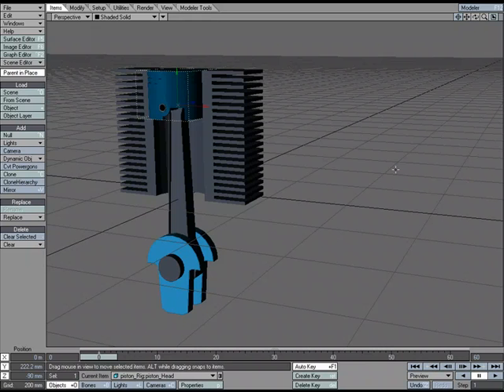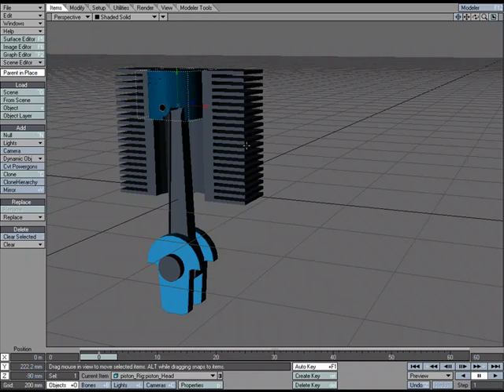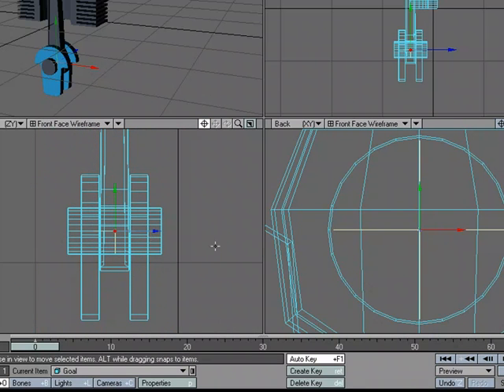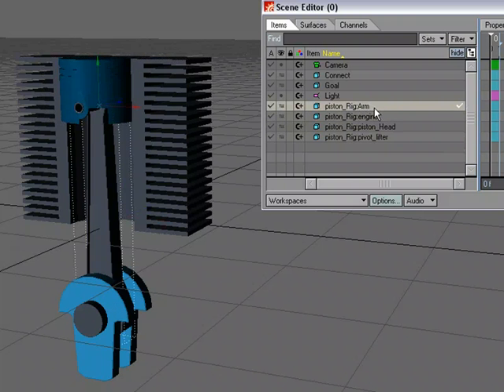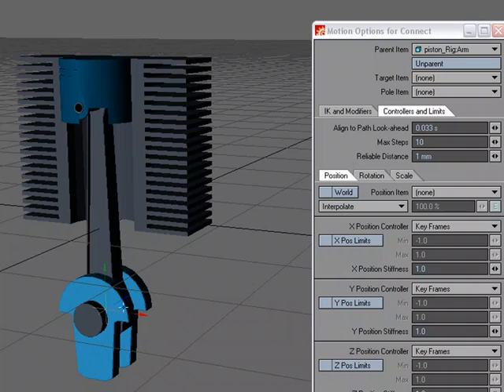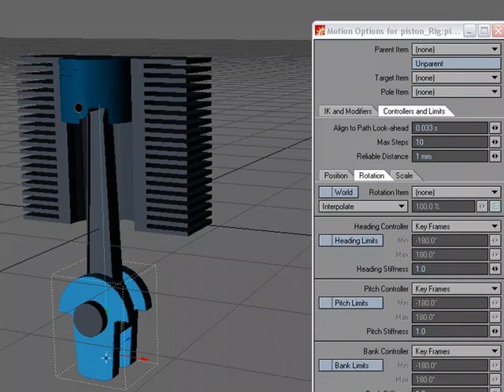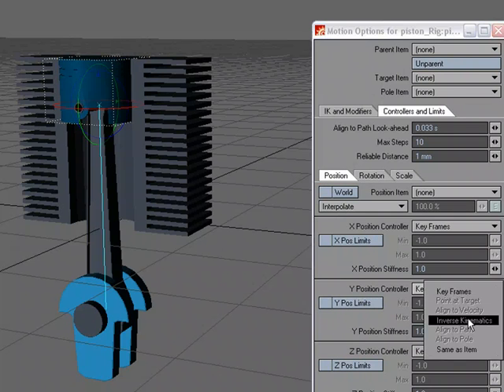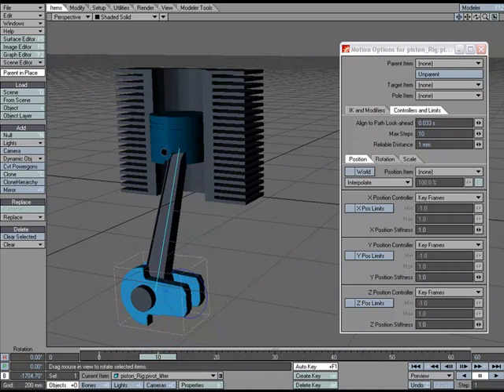Piston Rig Tutorial in NewTek's LightWave 3D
William Vaughan shows us how to set up a piston rig in LightWave 3D